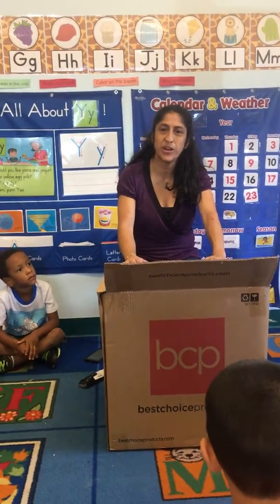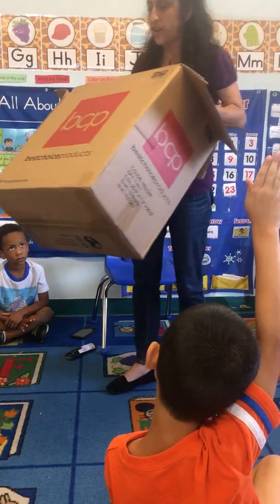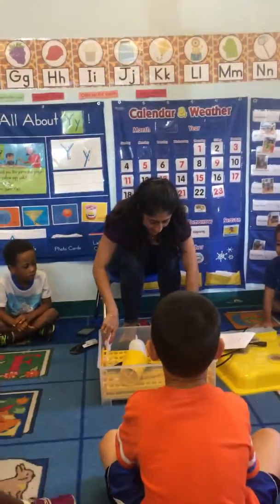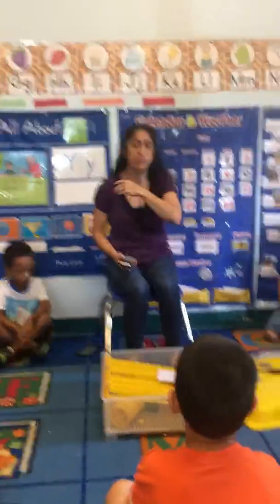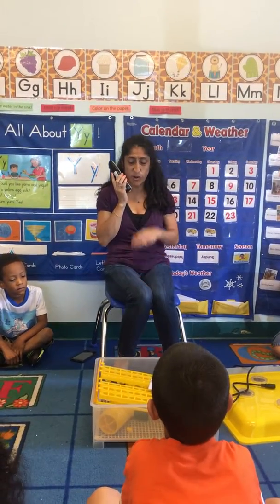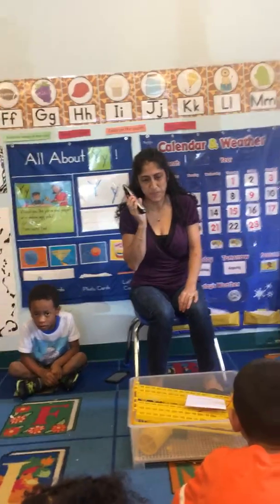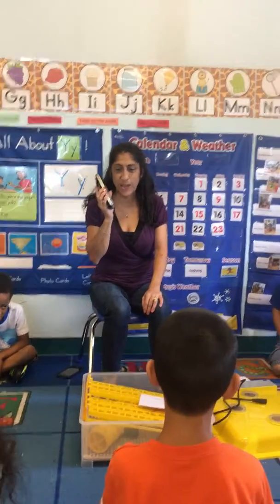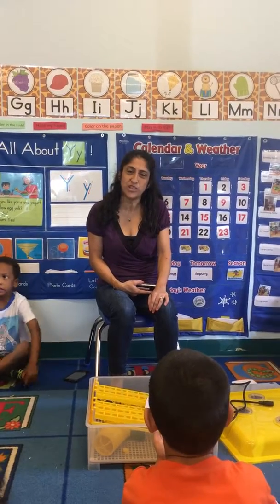Teaching Preschool at Home - New Incubator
Third time is a charm! The excitement of the class is emotionally moving. In the video, Ms. Elizabeth and the VPK class order more eggs from the organization Eggs for Education.

When this clutch hatches the chicks kept by the children at preschool will be named Duffy and Joyce. In honor of Joyce "Duffy" Hunt who passed June 20th, 2017. Joyce, who was inspired by our series of videos and lessons asked that her Memorial donations be given to Eggs for Education.